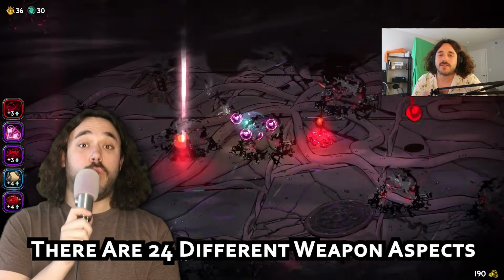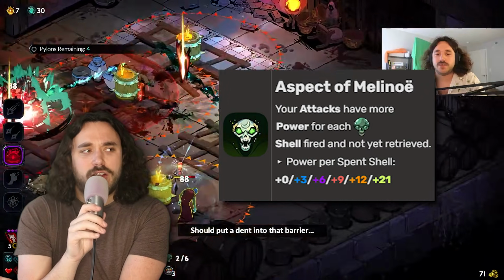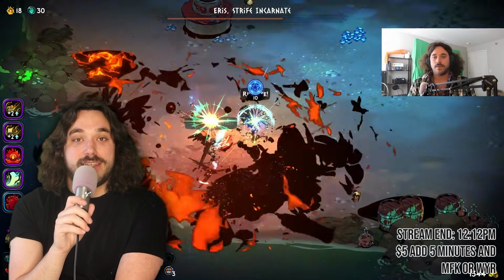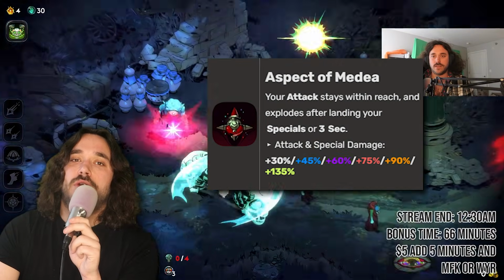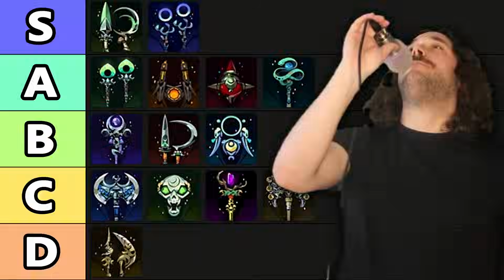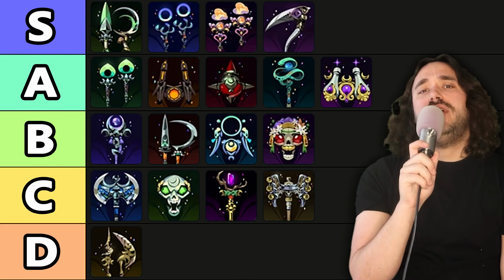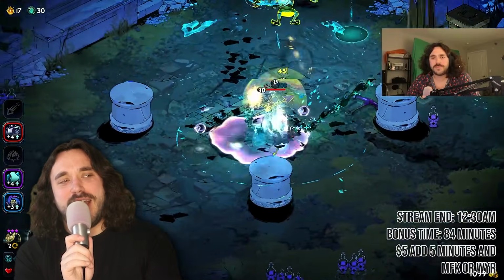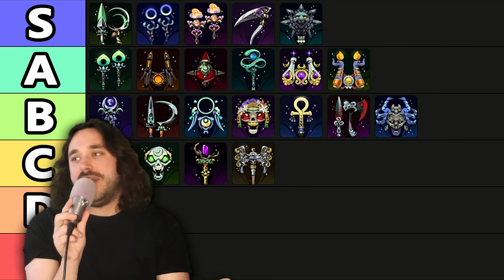Ranking EVERY Weapon Aspect in Hades 2 Tier List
A ranking video for each of the weapon aspects in Hades 2 all put into a tier list from S tier to D tier.